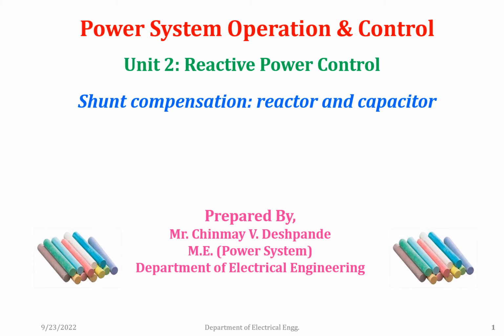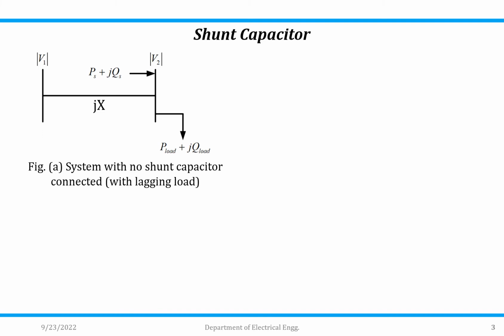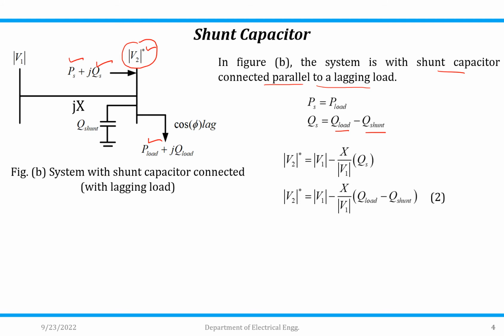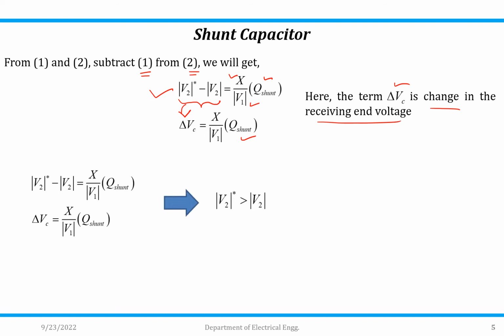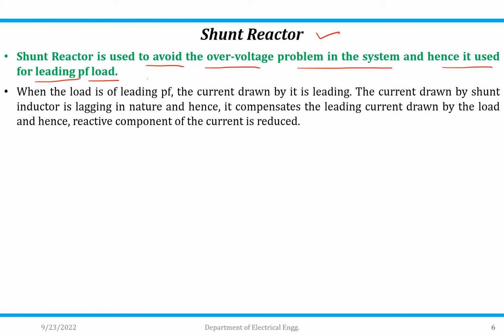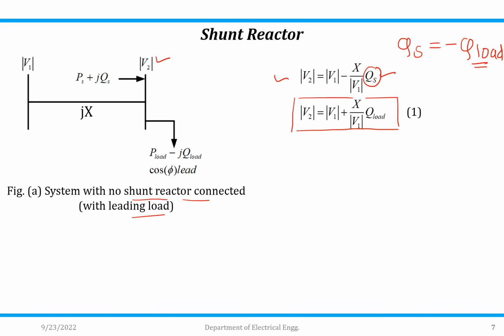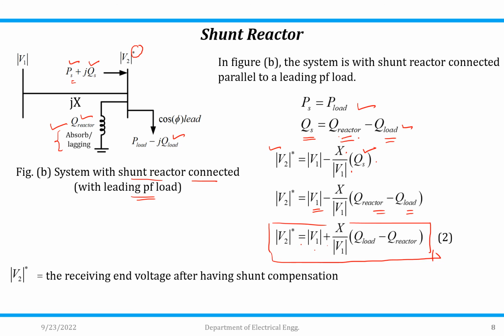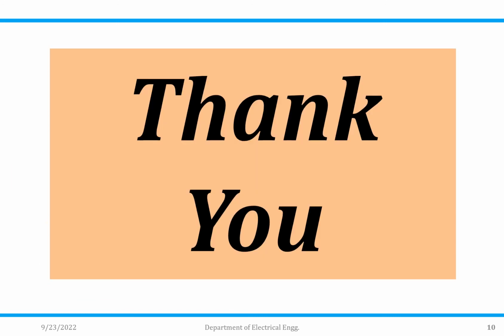Lec 09 Reactive Power Control Shunt compensation reactor and capacitor